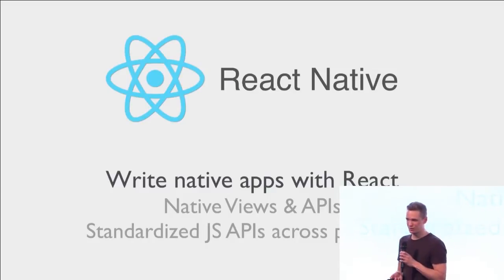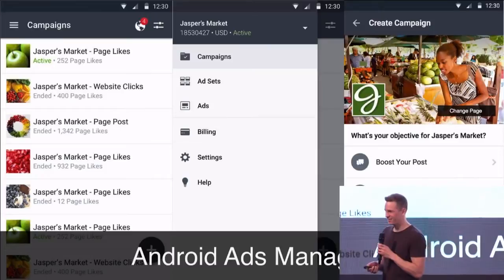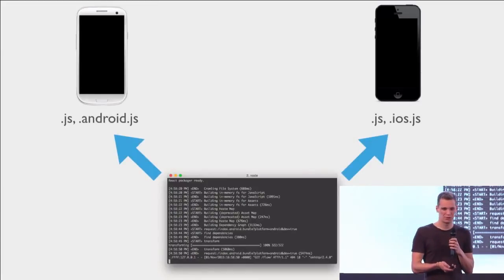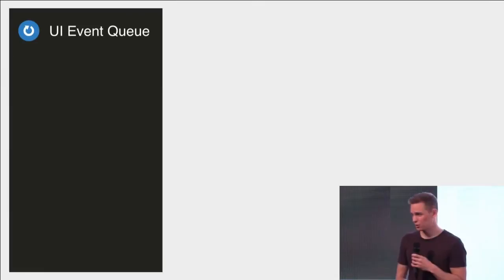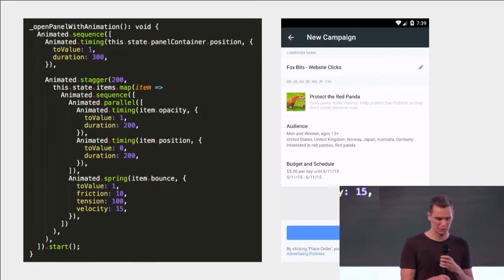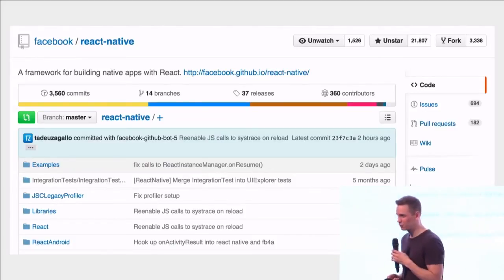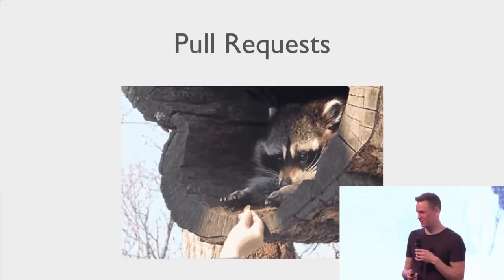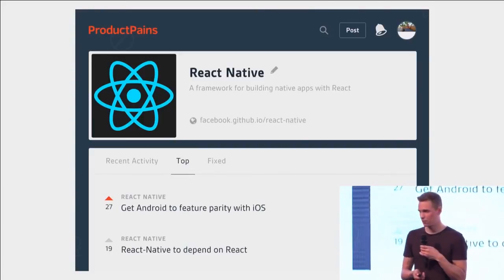Under The Hood of React Native | Martin Konicek | Reactive 2015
Learn how Facebook uses React Native and how we run the open source project.

Works on React Native, specifically the Android part, at Facebook London. I am very excited to see what we'll build together now that React Native is open source on iOS and Android.